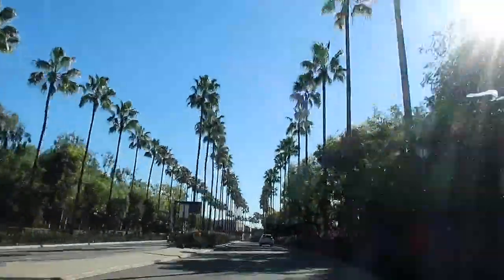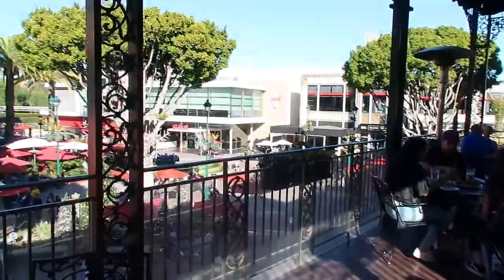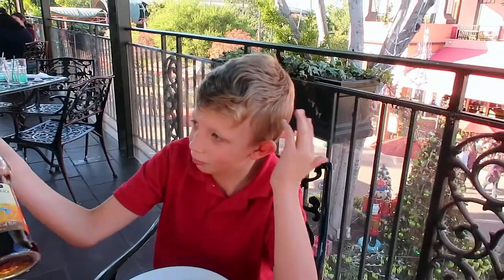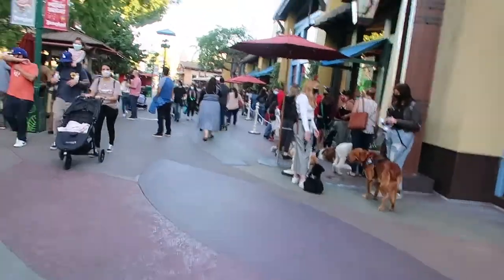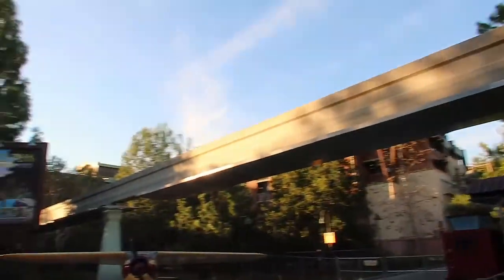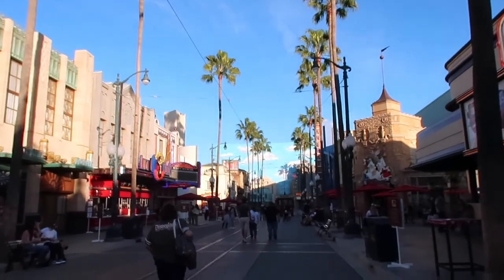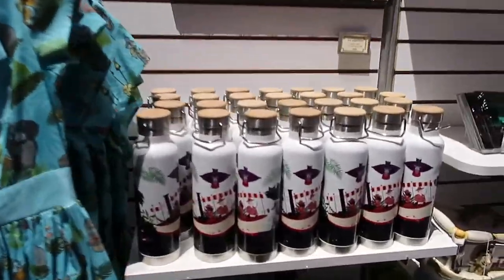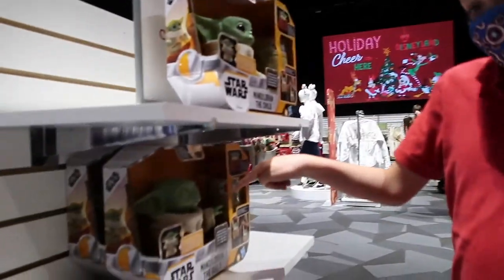DISNEYLAND DOWNTOWN DISNEY VLOG NOVEMBER 2020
Erik and my mom's first time ever in Disneyland's downtown disney!! They had a blast!! So did I !!! Hahaha